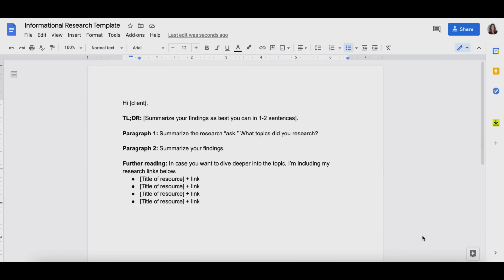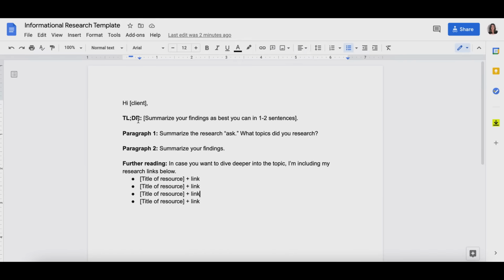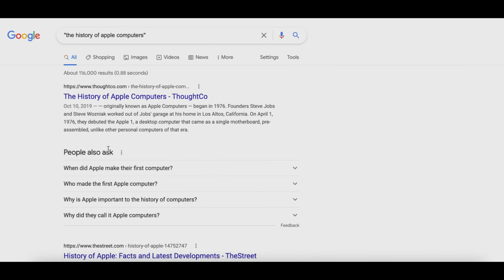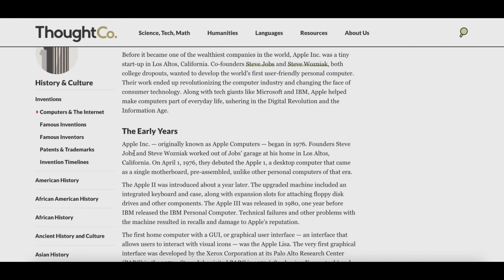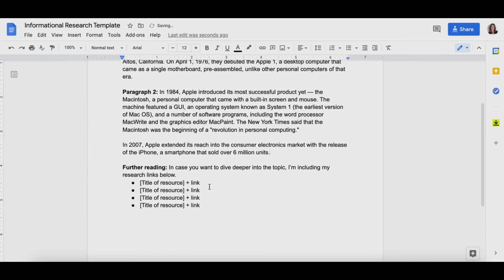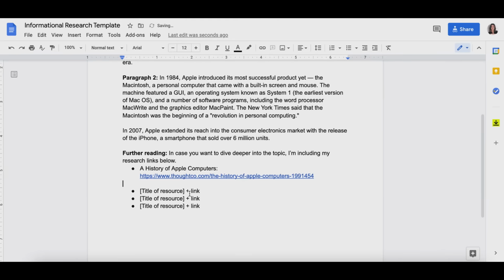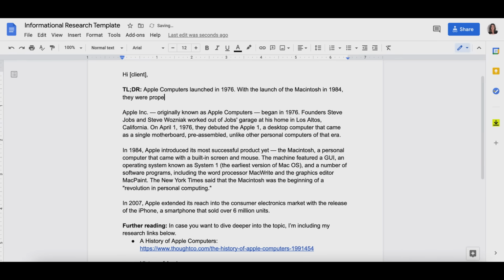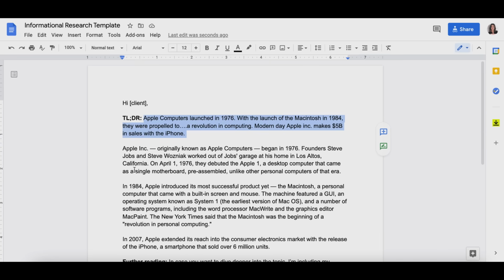Virtual Assistant Training: Gathering Research for Clients (Informational Research Template)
Almost all great business ideas, projects, and plans start with research. In this video, "Virtual Assistant Training: Gathering Research for Clients," we'll cover one of the most common forms of research clients ask for: informational research.

This type of research is for when you just want to know more about something. Interested in Elvis? Want to know more about the benefits of hot yoga? Wonder what the history of sneakers is? Or need some information on a particular product or industry?

The information on any topic imaginable is out there, the trick is finding it, and sifting through what is true and false, what is relevant, and what is the most up-to-date information available.

That’s where we come in. Our job as assistants is to deliver a readable report with the basics including TL;DR style summaries, as well as links to further reading when your client wants to go more in-depth.

Let’s look at the informational research template and do a quick research project together

👩‍💻 Join the VA Business Blueprint:
Want to supercharge your VA business with the right tools and strategies? for instant access to my exclusive VA Business Blueprint!